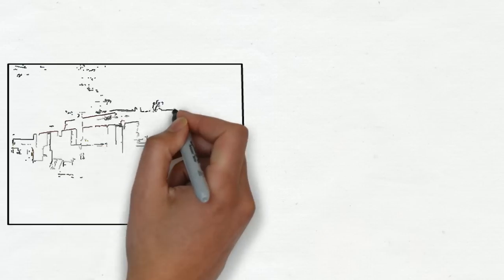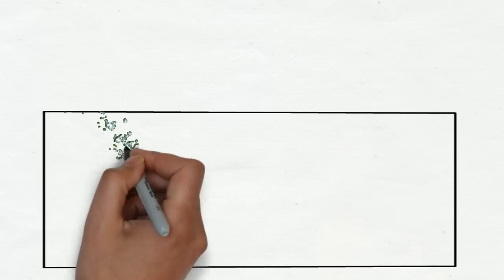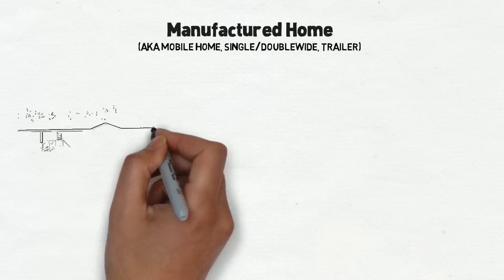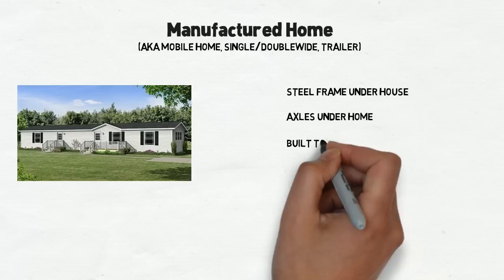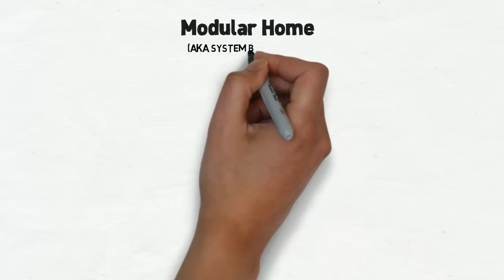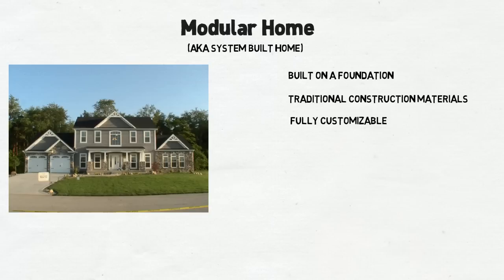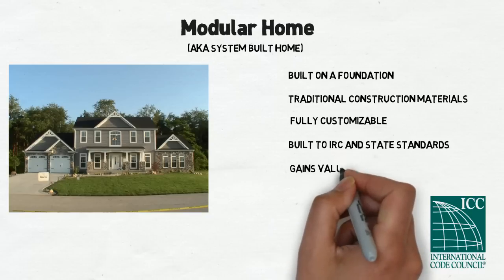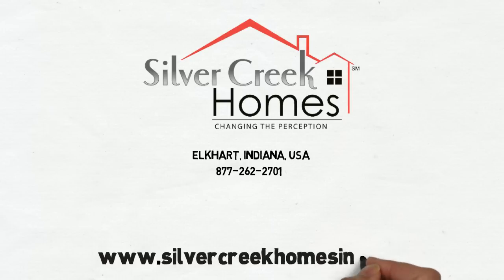The Difference Between Modular Homes and Manufactured Homes by Silver Creek Homes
A small explainer video describing the basic differences between Modular Homes and Manufactured Homes.